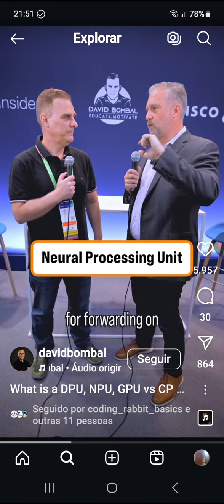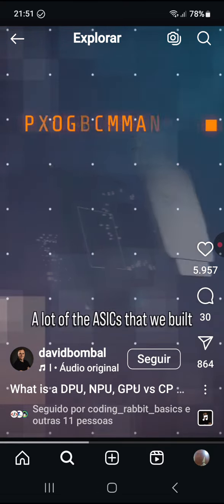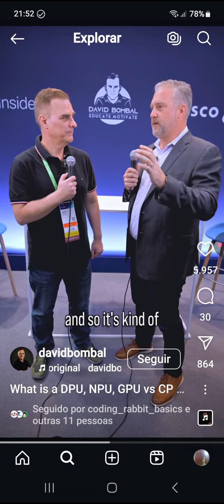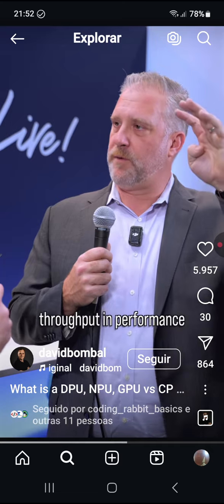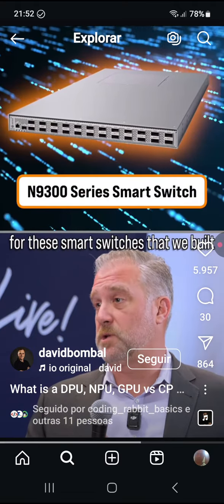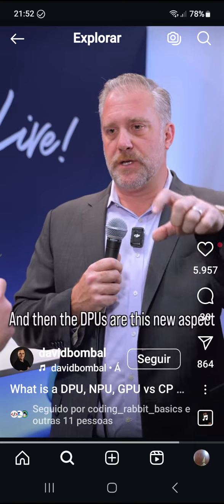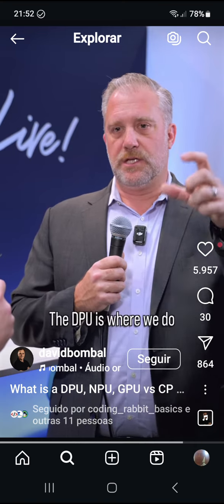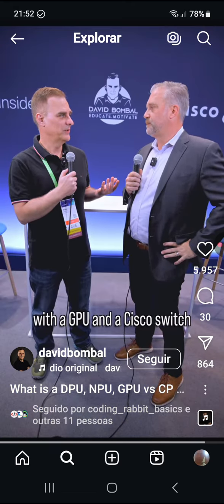DPU, NPU & GPU, etc...